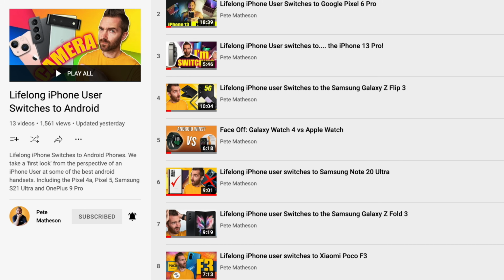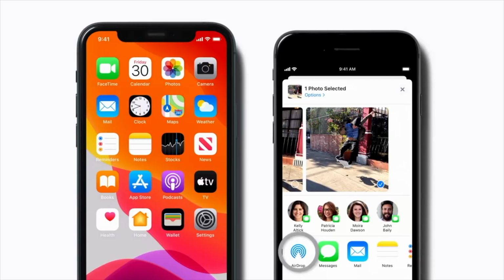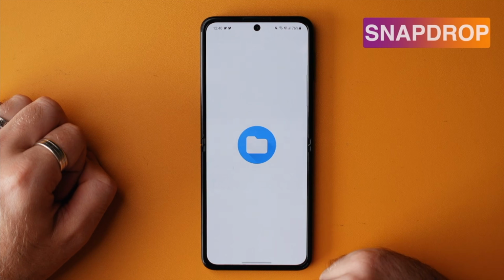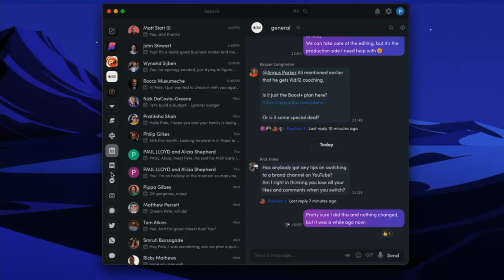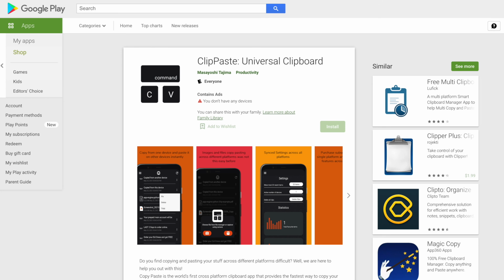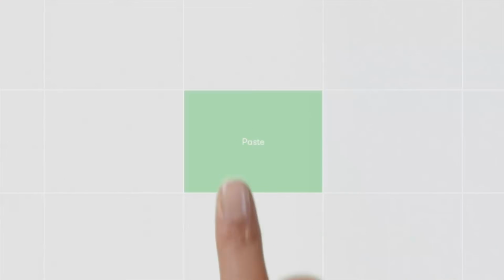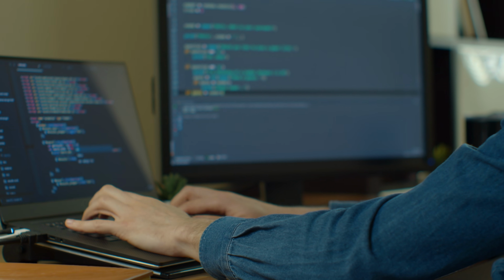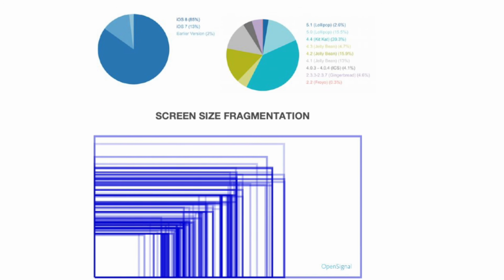Trying to leave the Apple Ecosystem...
Thinking about leaving the Apple ecosystem? But you think it is impossible to leave or switch the Apple ecosystem? iPhone users have a hard time switching over to Android because of the Apple ecosystem. Here's my take on leaving the Apple ecosystem.

⏩ Skip to these time stamps
0:00 Intro to why it's hard to leave Apple Ecosystem
1:17 Photos
1:51 Airdrop
2:17 iMessage
4:44 Siri
5:26 Two key issues

🔸 $10 off Rev Subtitles for your Videos

🔸 Main Camera
🔸 Shotgun Mic
🔸 Wireless Mic
🔸 Vlog Tripod
🔸 Studio Light
🔸 Camera Backpack
🔸 Recorder & Monitor
🔸 Electric Sit & Stand Desk

🔸 The CRM I use in every business
🔸 The book that changed our financial lives
🔸 The group that every MSP should join

🔸 1,000 Free Tesla Supercharging Miles
🔸 What I use for investing in stocks (Get a free stock worth up to £100)

🌵 NEW HERE? 🌵

--SMPOST--iPhone users have a hard time switching over to Android because of the Apple ecosystem. Here's my take on leaving the Apple ecosystem.